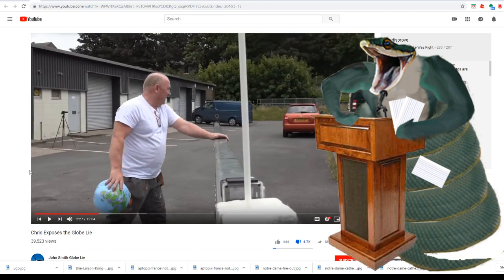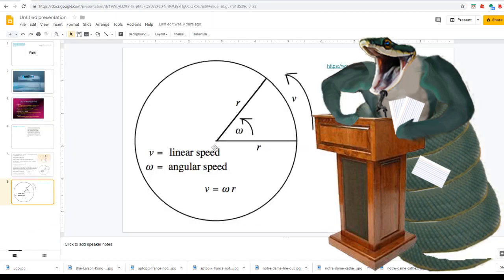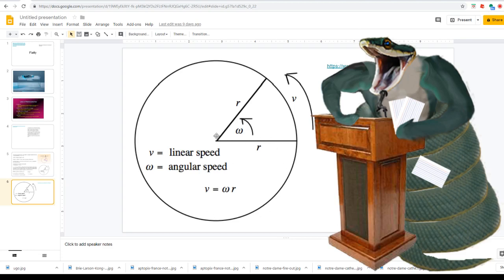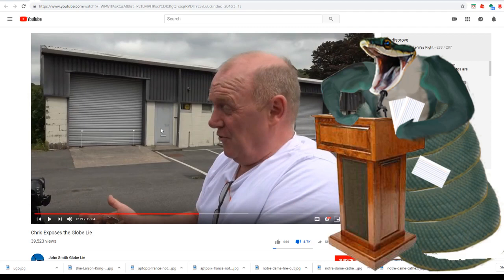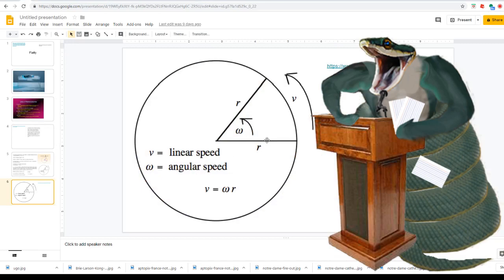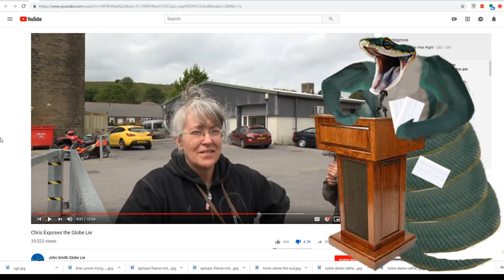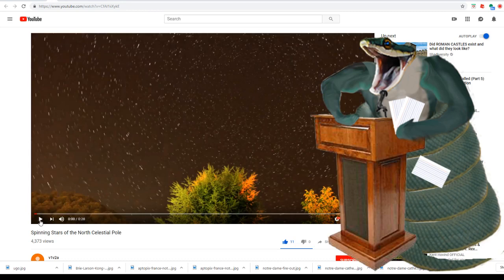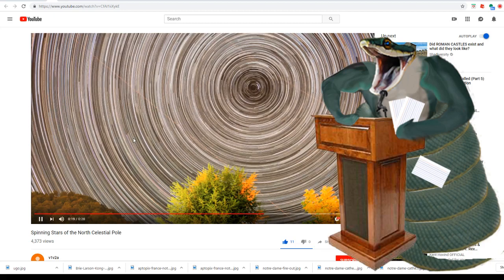Simplest Flat Earth (Dis)Proof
Chris' experiment tries to demonstrate that the stars are spinning, and not stationary... by building a model where the point of reference spins, and the outside reference points remain stationary.
Funny how Flerthers tend to debunk themselves... what am I even here for?